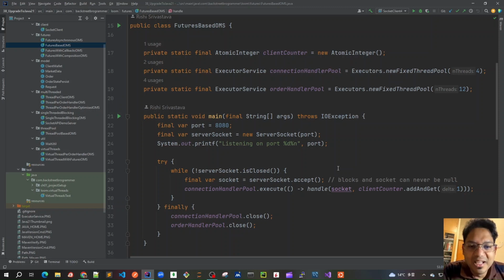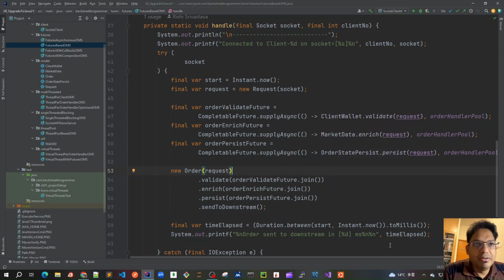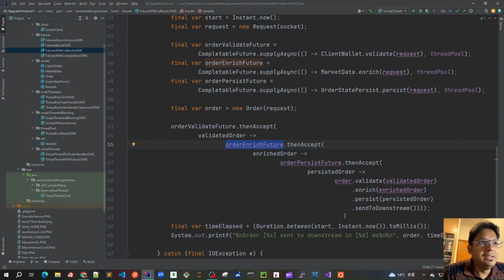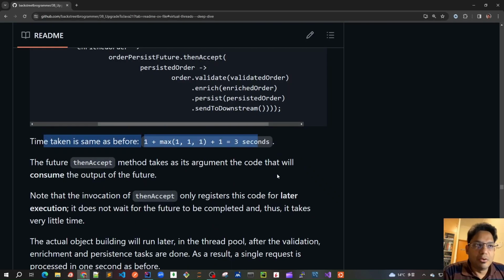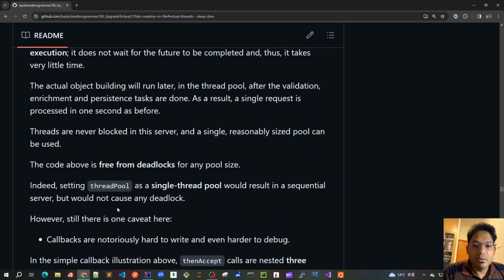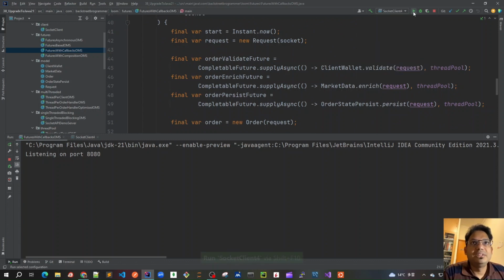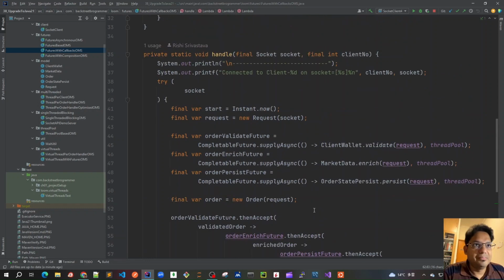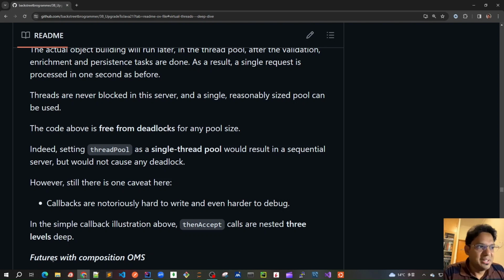13 - Futures with Callbacks OMS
Chapter 02 - Virtual Threads - Futures with Callbacks OMS

One of the oldest strategies is the idea of a callback.

Instead of waiting for the result of a future, which requires blocking, the developer specifies, as a callback, the computation that will use this result.

The future thenAccept() method takes as its argument the code that will consume the output of the future.

Note that the invocation of thenAccept() only registers this code for later execution; it does not wait for the future to be completed and, thus, it takes very little time.

The actual object building will run later, in the thread pool, after the validation, enrichment and persistence tasks are done. As a result, a single request is processed in one second as before.

Threads are never blocked in this server, and a single, reasonably sized pool can be used.

The code above is free from deadlocks for any pool size.

Indeed, setting threadPool as a single-thread pool would result in a sequential server, but would not cause any deadlock.

However, still there is one caveat here:

- Callbacks are notoriously hard to write and even harder to debug.

In the simple callback illustration, thenAccept() calls are nested three levels deep.